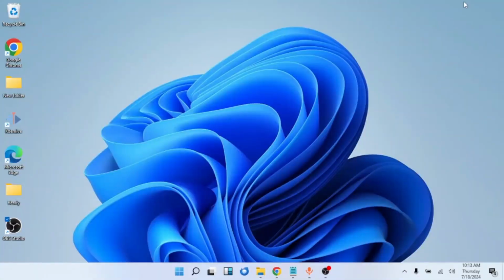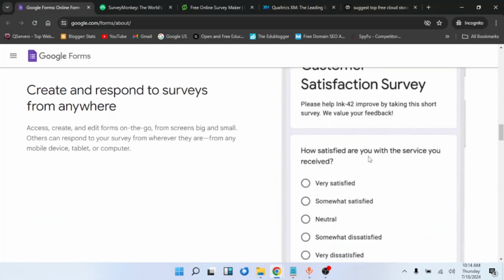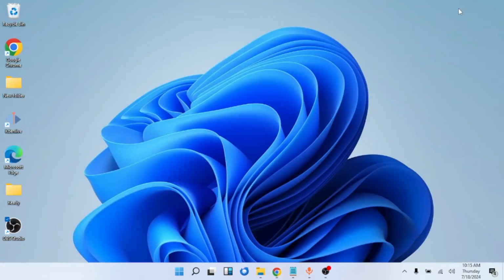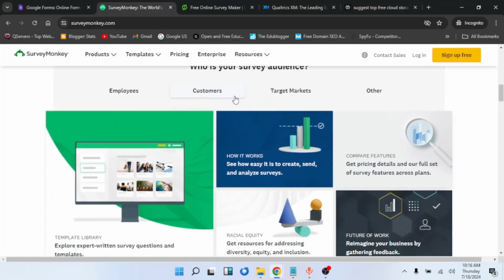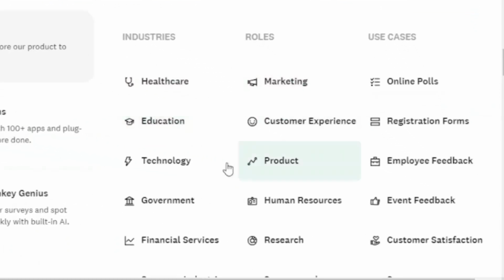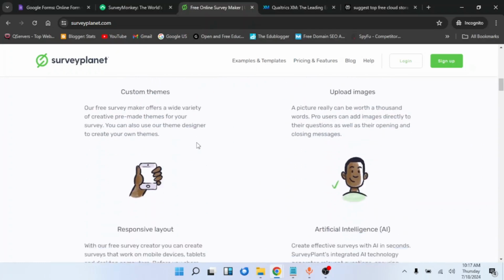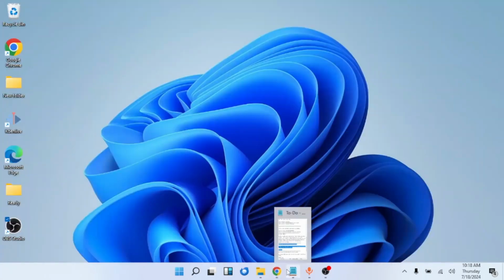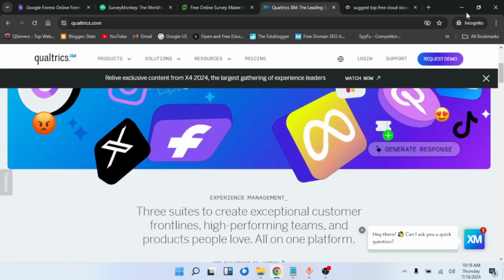Free Online Survey Tools | Best Options for Teachers & Researchers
In this video, we explore four popular and user-friendly survey platforms that won't cost you a dime. Whether you're a student, researcher, or business professional, these tools can help you gather valuable data and insights.
We'll cover:

Google Forms: Simple, versatile, and seamlessly integrated with Google Workspace.
SurveyMonkey: A robust platform with a generous free tier and advanced analytics.
SurveyPlanet: An intuitive tool offering unlimited surveys and responses on its free plan.
Qualtrics: A powerful, research-grade platform with a free option for academic users.

Learn the key features, pros, and cons of each tool, and discover which one best suits your needs. Whether you're conducting market research, collecting customer feedback, or organizing an event, these free survey tools have got you covered.